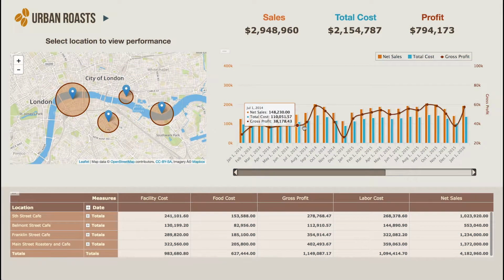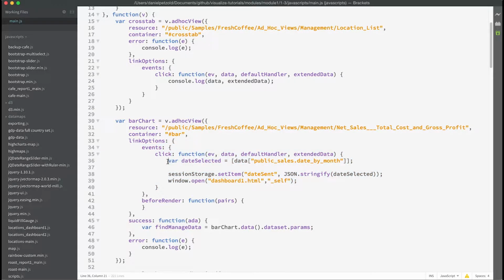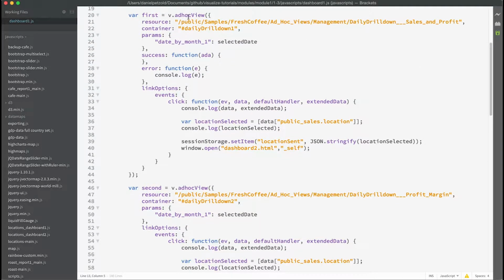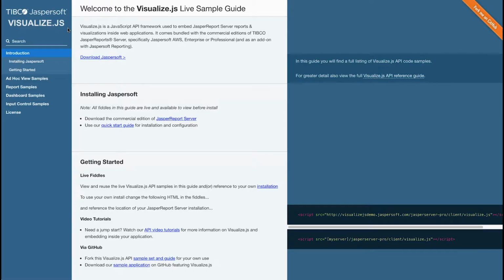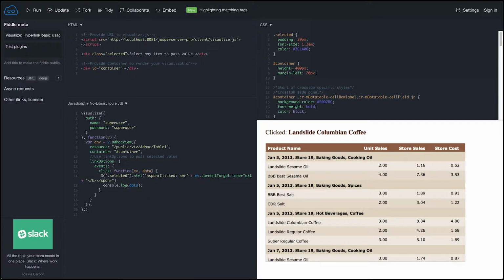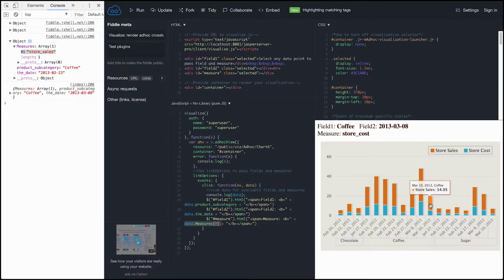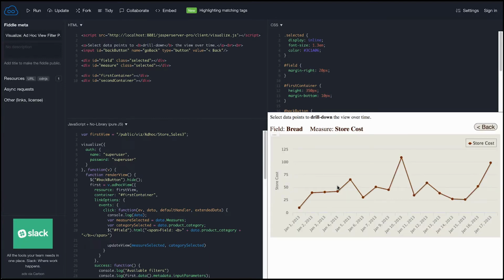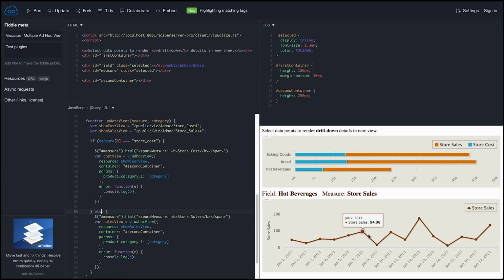“Immersive Embedding” Tutorial Series 6/7 - Using Hyperlinks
In this video we’ll look at the many ways that Visualize.js provides you the flexibility to pass hyperlinks as needed within your application, providing end users the ability to drill down into various views of your data.